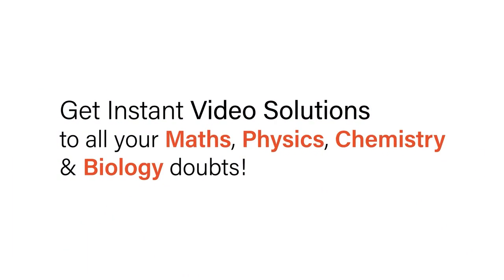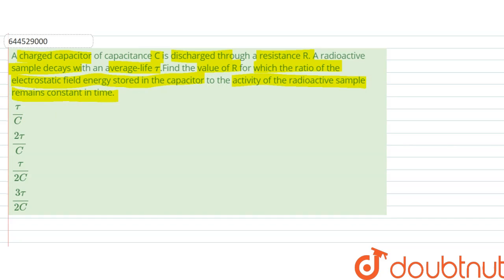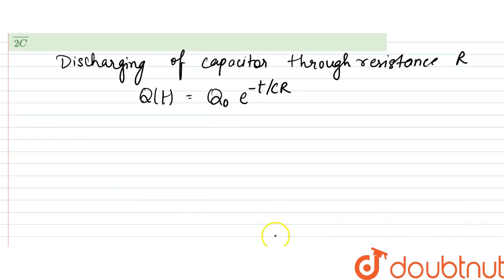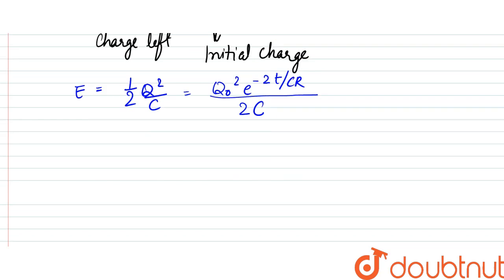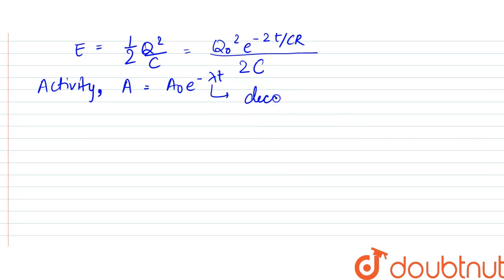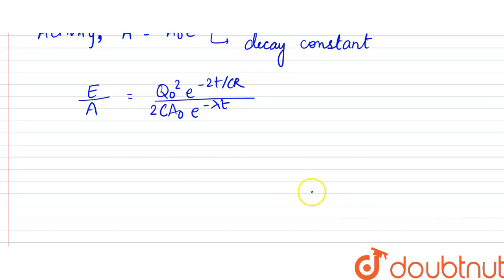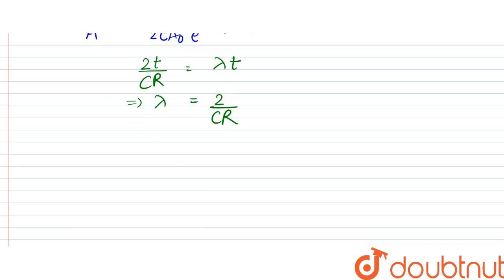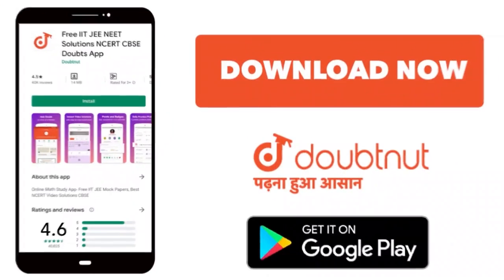A charged capacitor of capacitance C is discharged through a resistance R. A radioactive sample ...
A charged capacitor of capacitance C is discharged through a resistance R. A radioactive sample decays with an average-life tau.Find the value of R for which the ratio of the electrostatic field energy stored in the capacitor to the activity of the radioactive sample remains constant in time.
Class: 12
Subject: PHYSICS
Chapter: NUCLEAR PHYSICS
Board:IIT JEE

👉 Have Any Query? Ask Us.